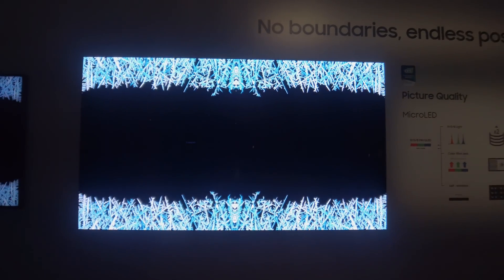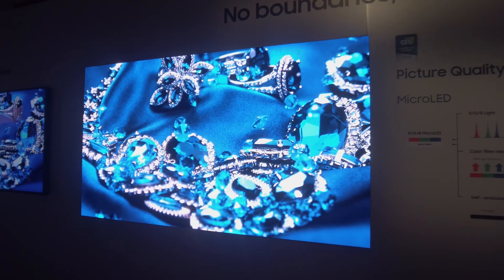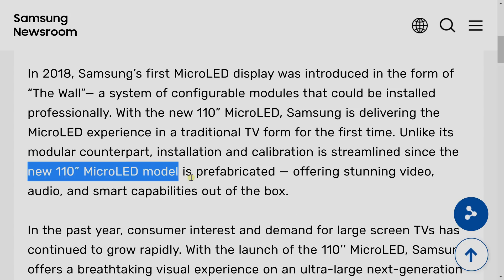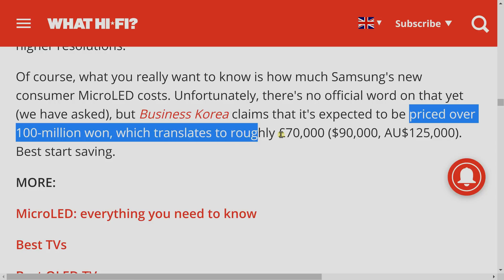Samsung Launch 1st "Consumer" Micro LED TV: 110-inch, Price £120k, ETA 2021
Samsung has today officially announced the launch of its first "consumer" Micro LED TV, featuring a 110-inch screen size, 4K resolution, 99.99% screen-to-body ratio, 100% DCI-P3 coverage, Micro AI processor, Smart TV platform, inbuilt 5.1 sound system with Object Sound Tracking Pro, as well as MultiView feature that allows owners to watch four 55" images on screen simultaneously.

No price has been announced, but reports from Korea expect it to be in the region of 100 million won (around £70,000).

*Update 11 December 2020:* Samsung's own Korean press release has priced the 110-inch Micro LED TV at 170 million won (around £120,000):

Our headline for this video has been revised.